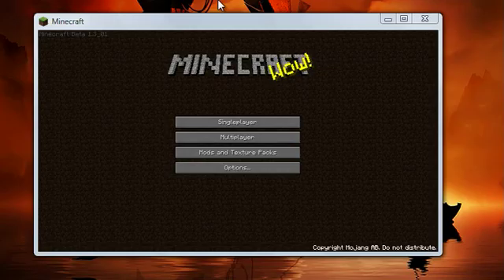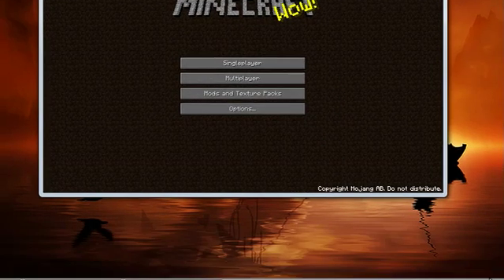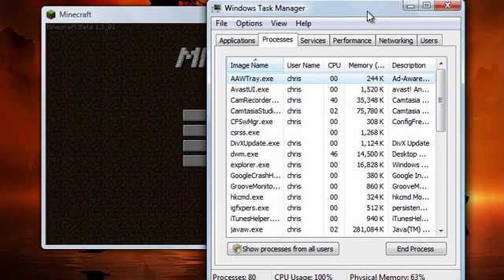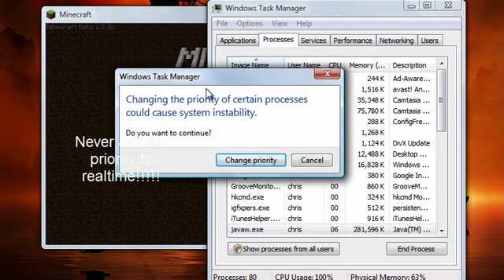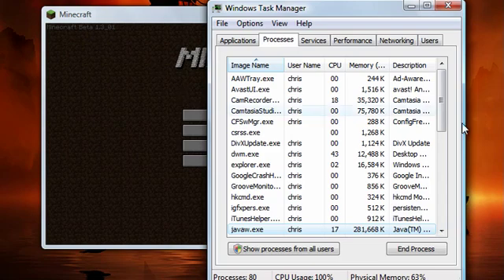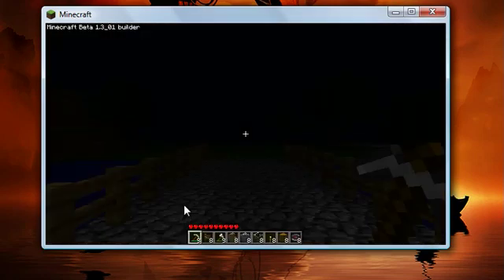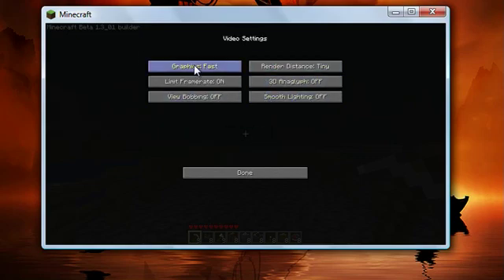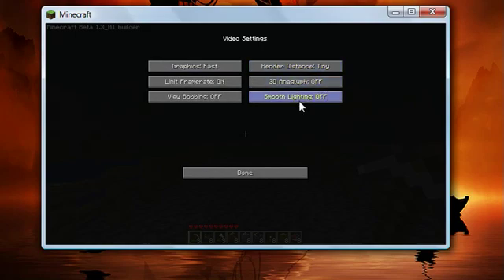How to make minecraft run smoother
Hey everyone!